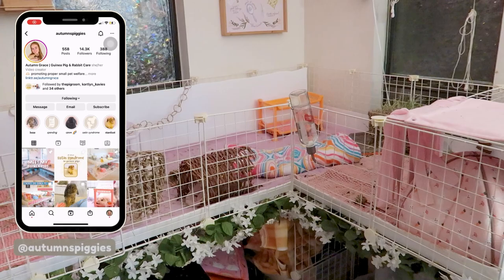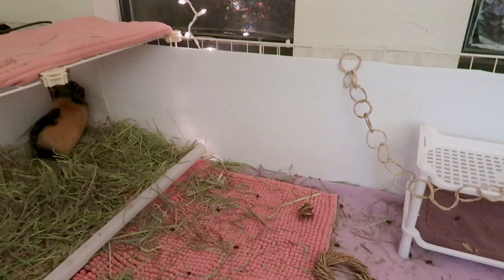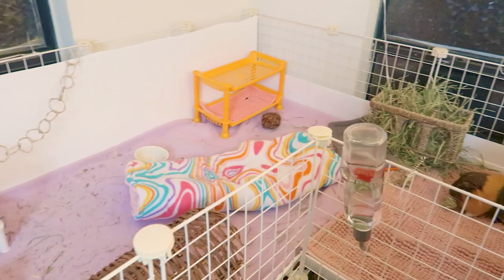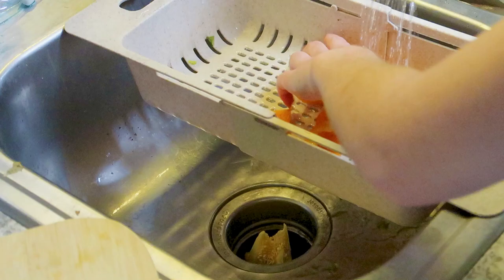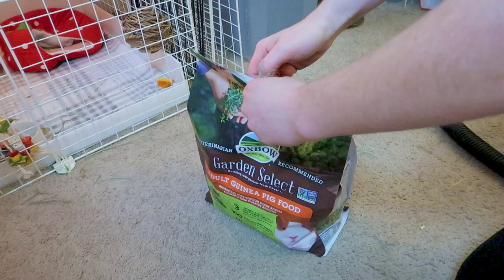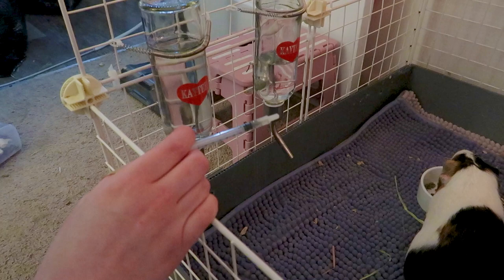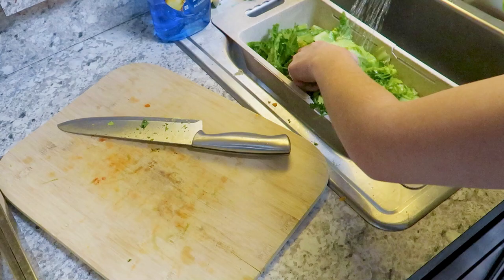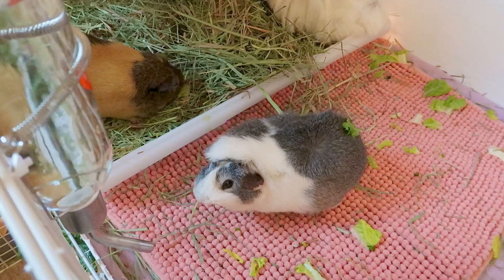EVENING ROUTINE WITH 7 GUINEA PIGS! 🌙💤 | Vlog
this is my evening routine for my 7 guinea pigs, where i spot clean & feed them veggies, hay & pellets before bedtime!

💕 AMAZON WISHLIST 💕

🖤 FAV PRODUCTS 🖤
c&c grids
kaytee water bottle
so phresh gray litterbox
guinea pig garden select pellet food
air purifier
hand vac

⭐ What do I use to edit my videos and make my thumbnails?
I edit with Adobe Premiere Pro, and use the apps Phonto, PicsArt, Photo Room, and Lightroom on my phone for thumbnails. I use Canva for video overlays.

⭐ Guinea pig digital art used as video overlays is by @the_pet_life_1 on Instagram.

music is from the youtube library or other sources, all credits to the original song artists.